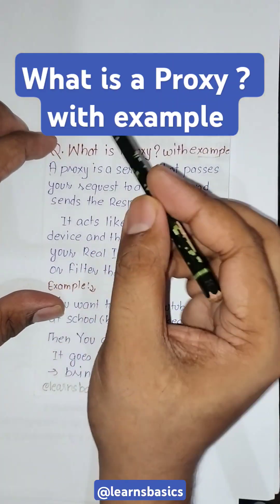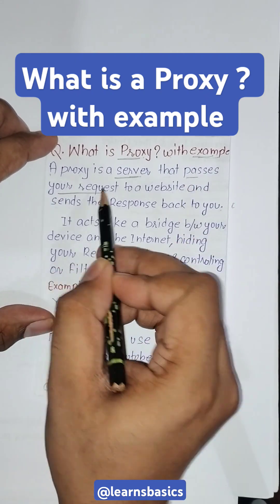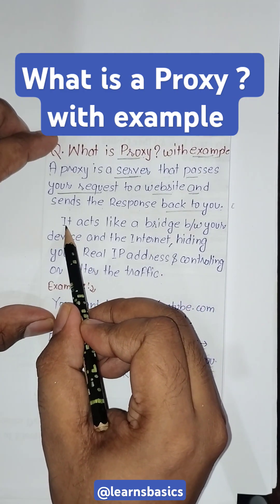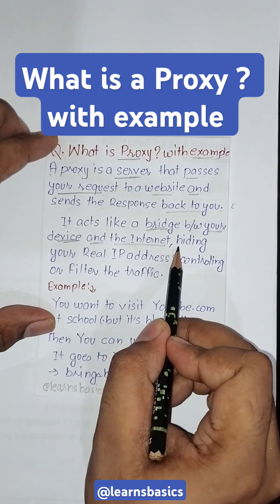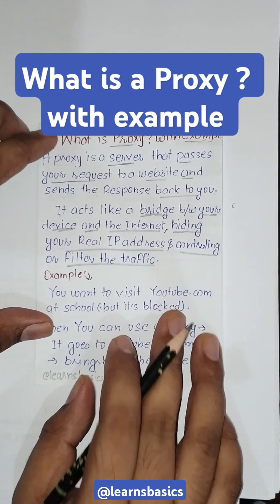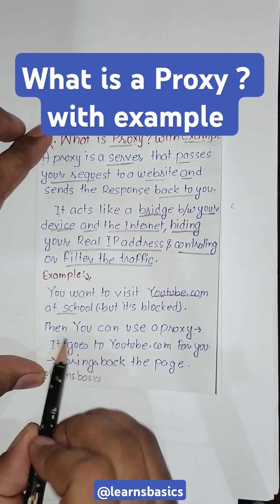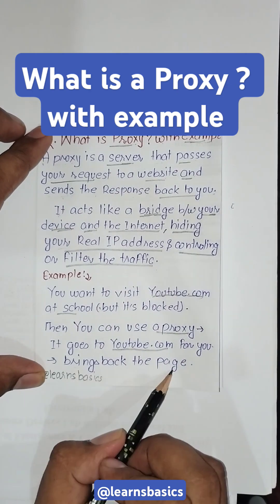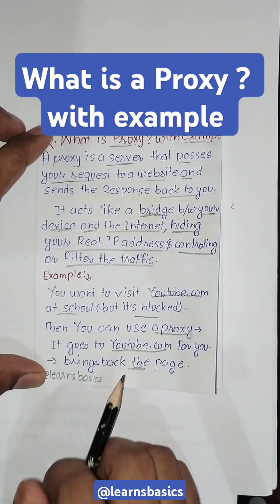What is a Proxy ? Short definition of a Proxy with an Example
Others Shorts Definiation :-